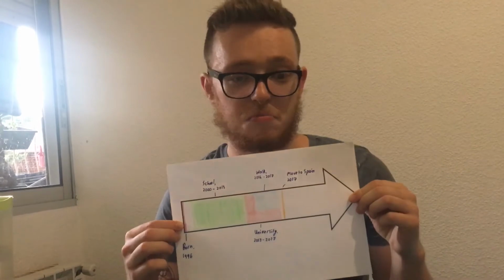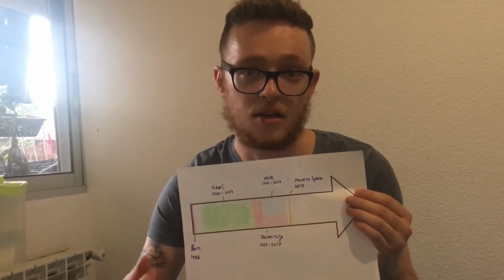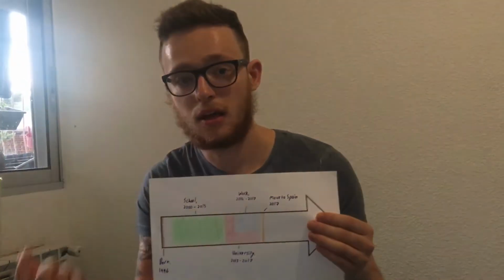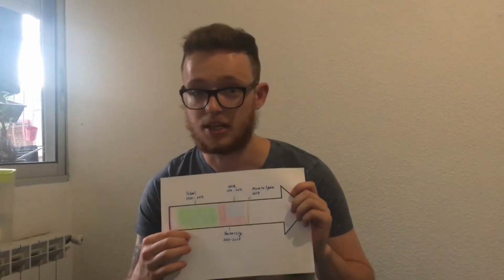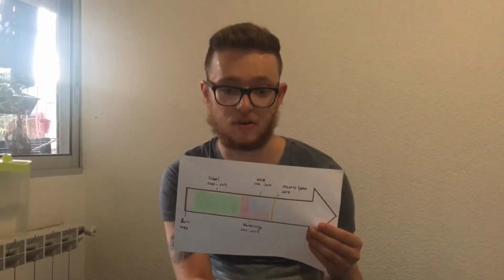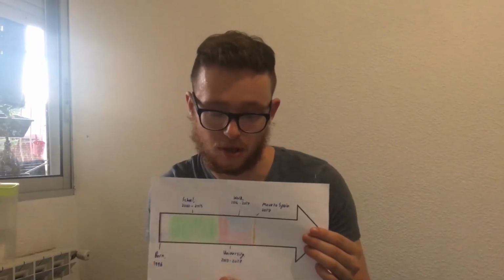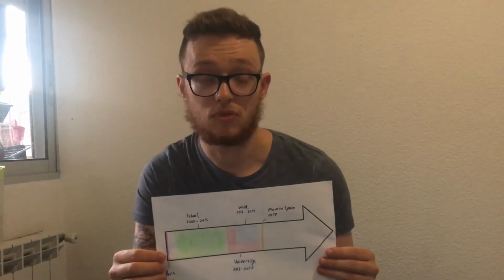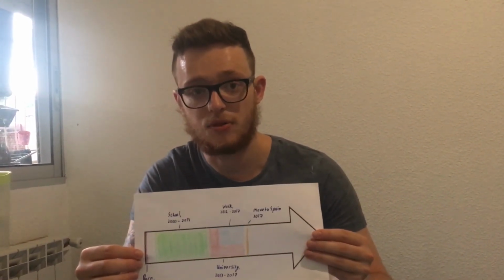Introduction to Historical Timelines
What are timelines? How do we organize historical events.